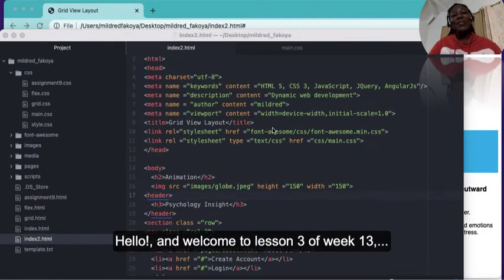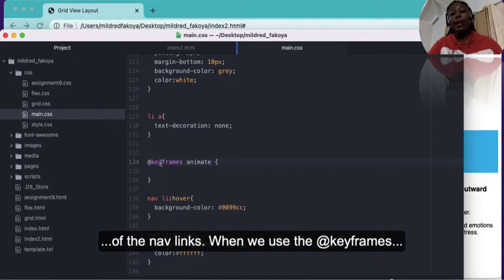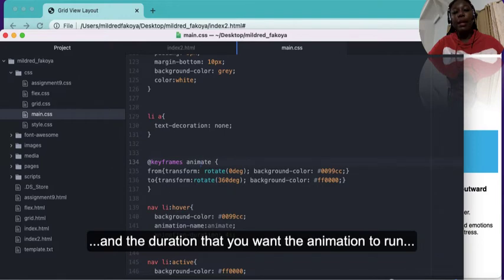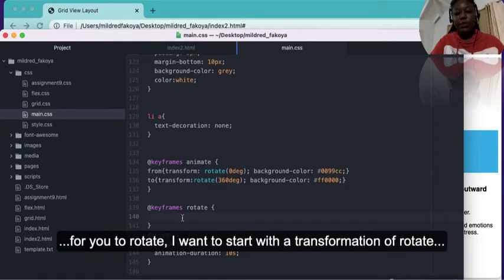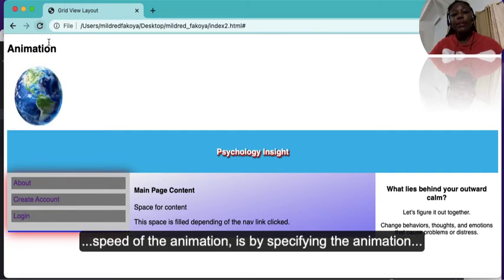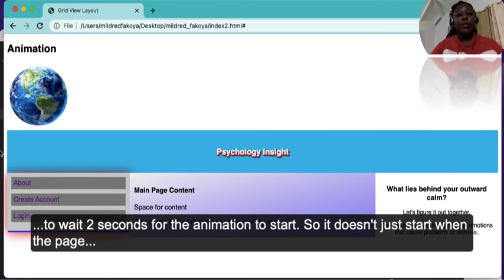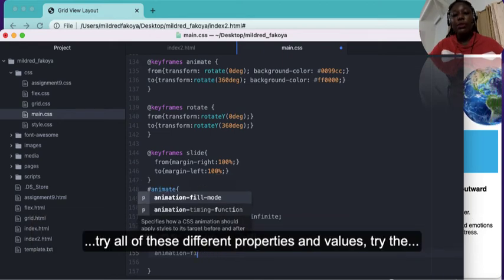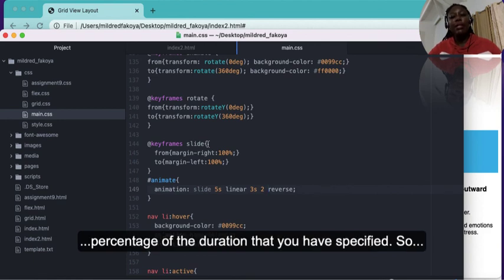Week 13-Lesson 3: Animation